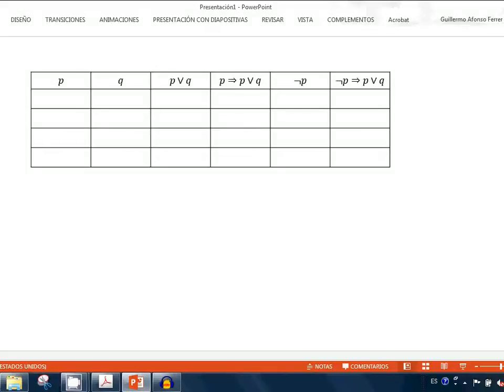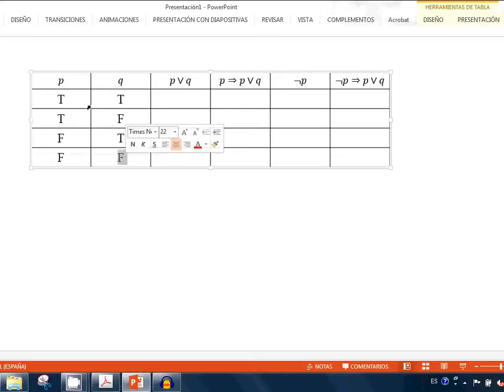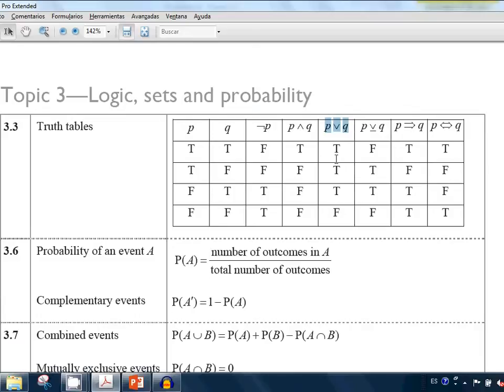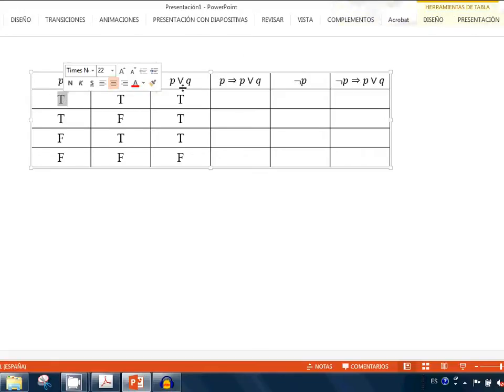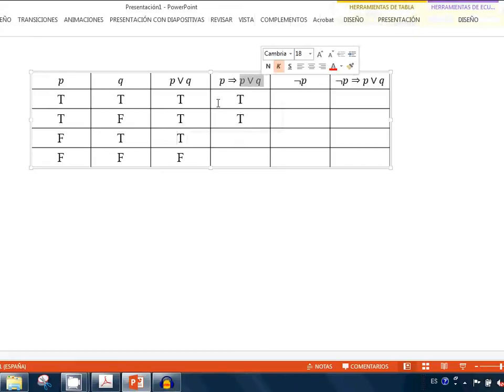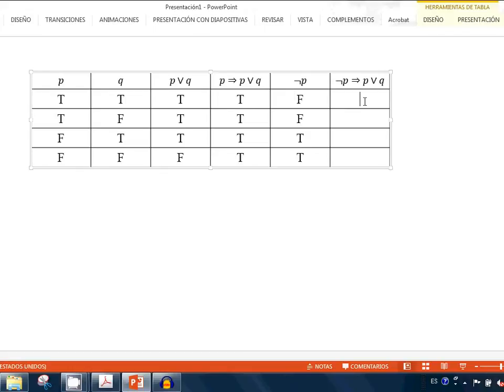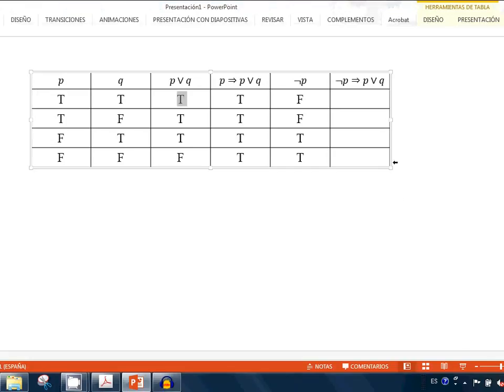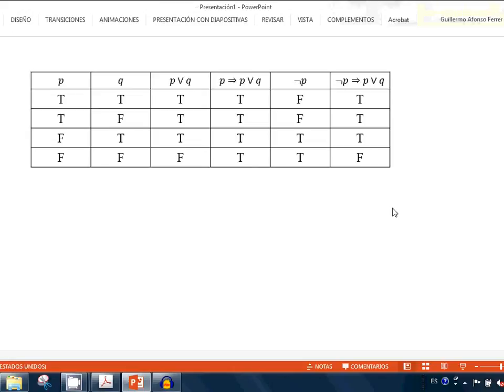Filling up a truth table in logic for Math Studies IB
I explain in a very practical example how a truth table is filled up. We use the formula booklet available at examinations to do the exercise.